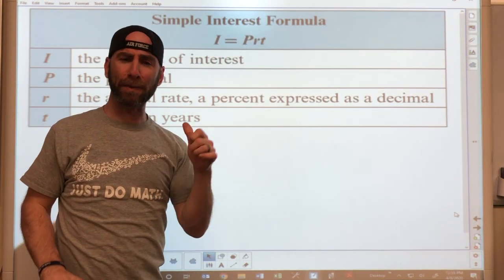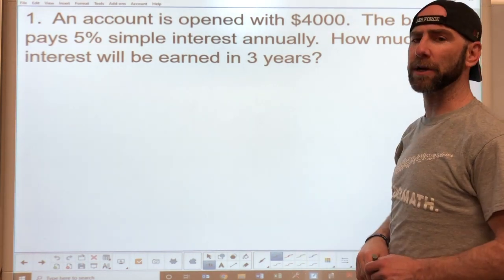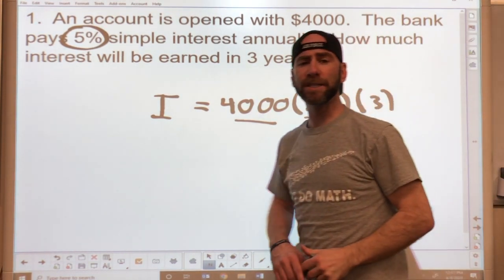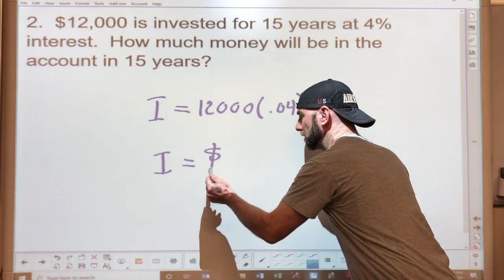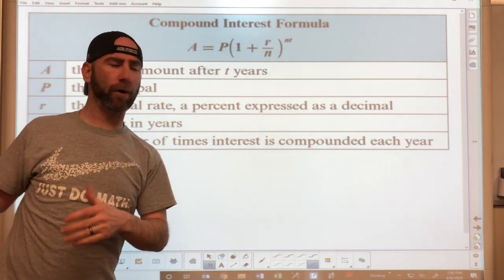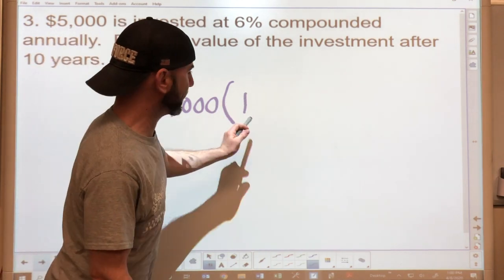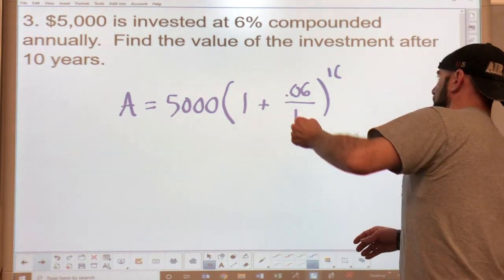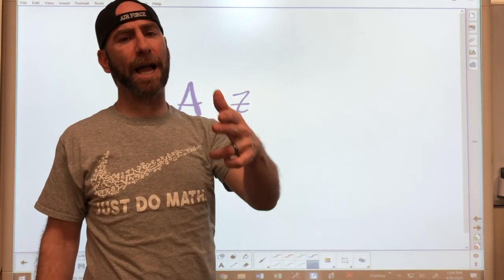Saxon Algebra Lesson 116